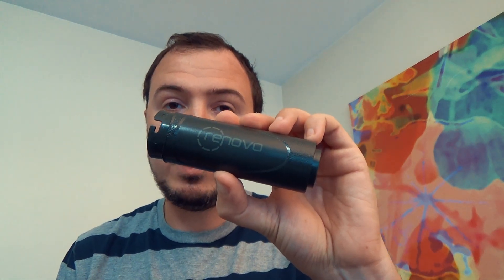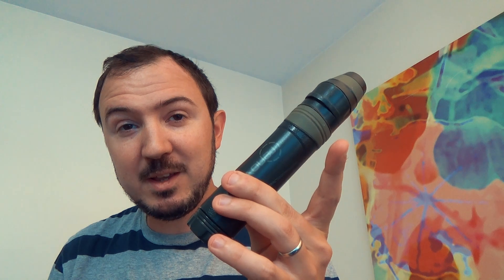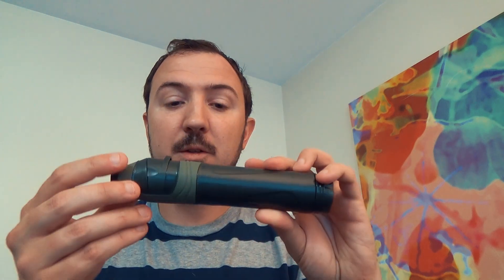Renovo Trio - Filter Stages & Replacement Parts Identification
I misidentified some parts in my Renovo Trio Final Thoughts video, so here's a proper rundown of the three stages of water filtration.

Stage 1: Pre-Filter (paper disc)
Stage 2: Renovo Trio UF hollow fiber membrane
Stage 3: Renovo Trio Activated carbon tip (replace after 12 months or 1,000 liters)